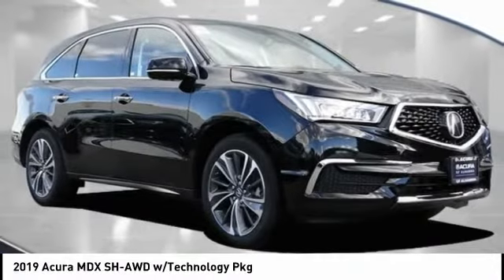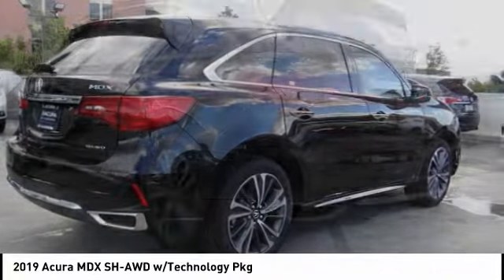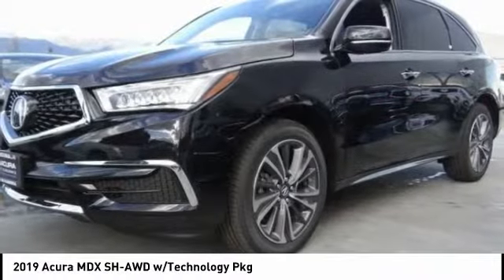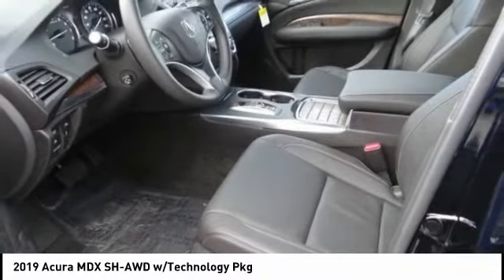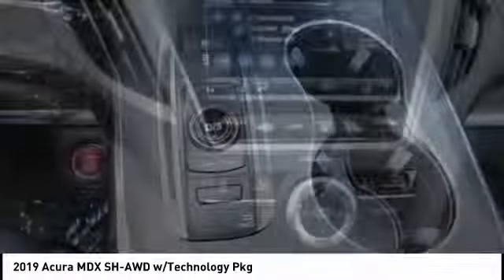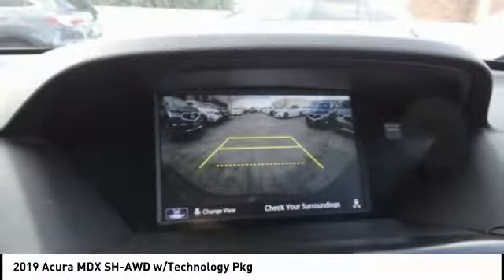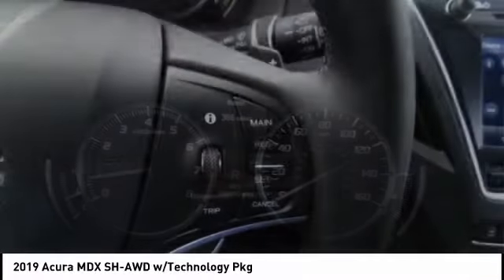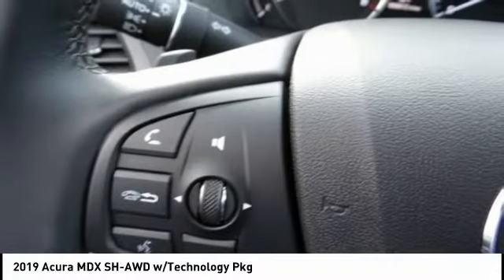2019 Acura MDX MONTEREY PARK ROSEMEAD EL MONTE MONTEBELLO LOS ANGELES A1407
2019 Acura MDX SH-AWD w/Technology Pkg

Alhambra Acura
1700 W. Main St.

Black Pearl 2019 Acura MDX 3.5L Technology Package SH-AWD AWD 9-Speed Automatic 3.5L V6 SOHC i-VTEC 24V 19/26 City/Highway MPG